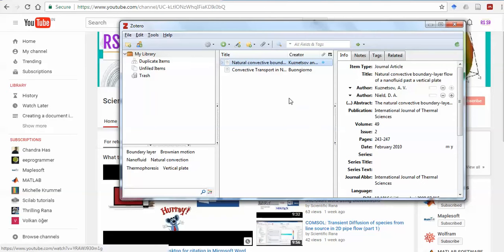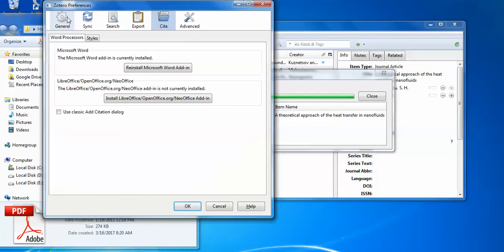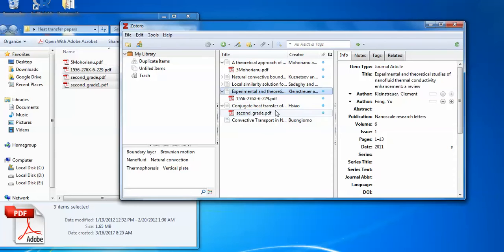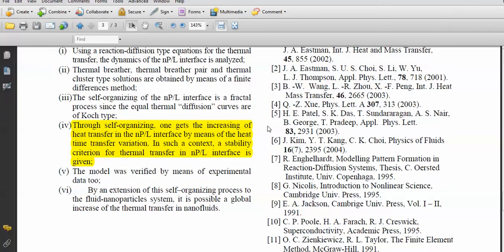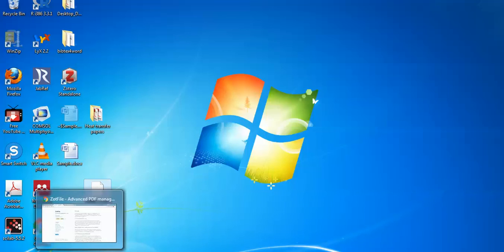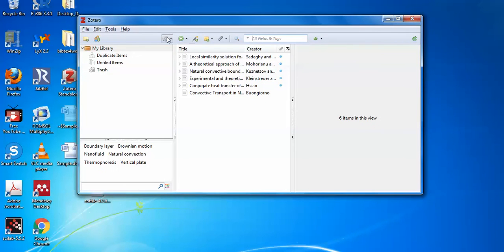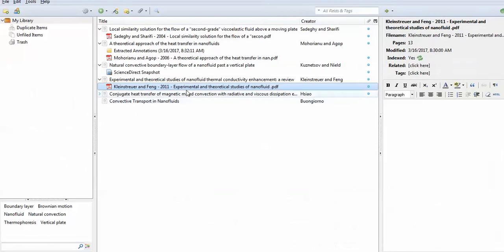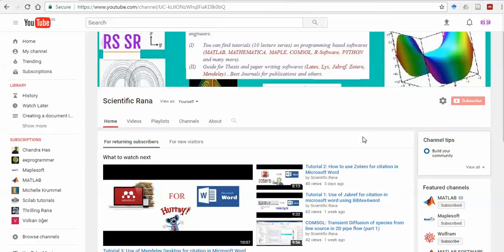Tutorial 5: Zotero standalone PDF advanced management and Annotations using zotfile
In this video, drag/drop option is explained in zotero. how to extract data from pdfs. The annotation is done using zotfile